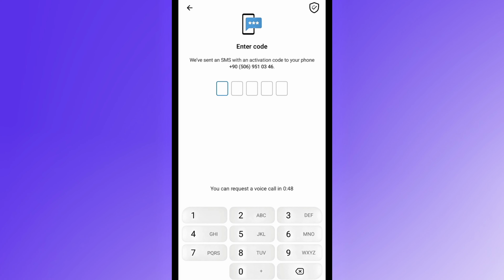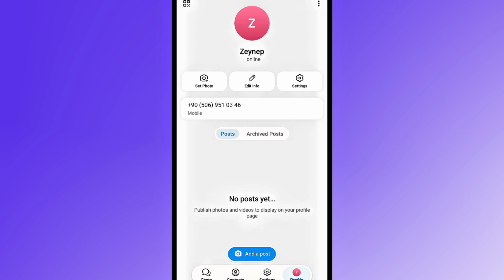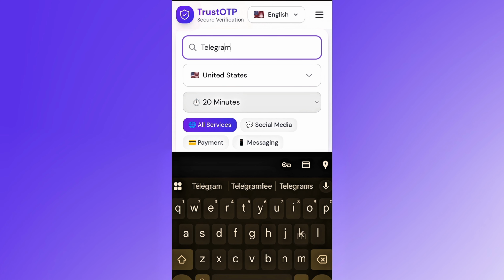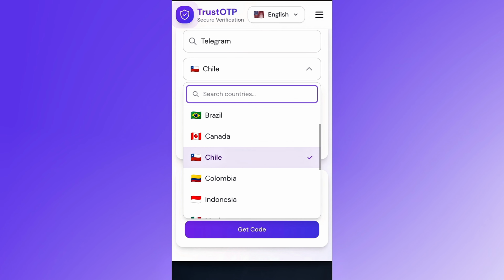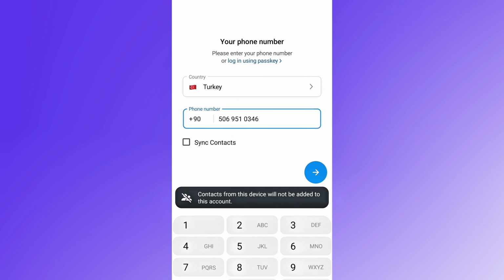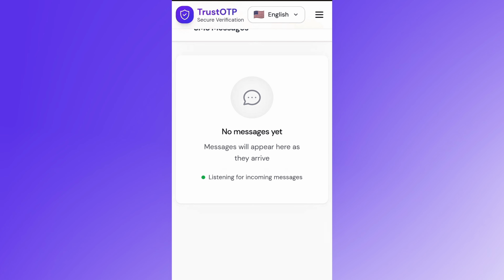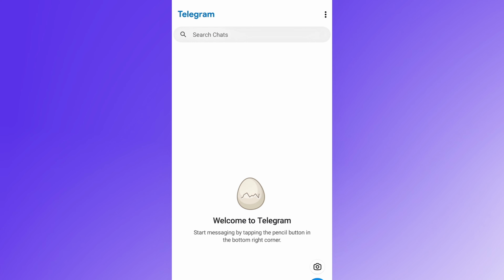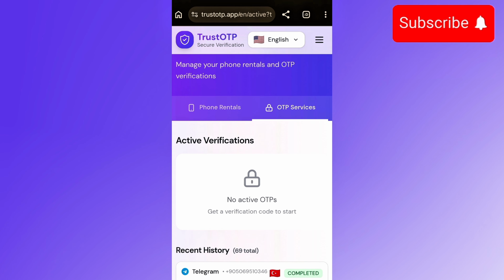How to Create Telegram Account Without Phone Number | Instant OTP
📱 Google asking for your number AGAIN?
Skip phone verification in just 60 seconds using TrustOTP.

In this video, you'll learn how to fix the “Confirm you're not a robot” error while creating a Google account.
Follow this latest working method to create a Gmail account easily without verification issues.